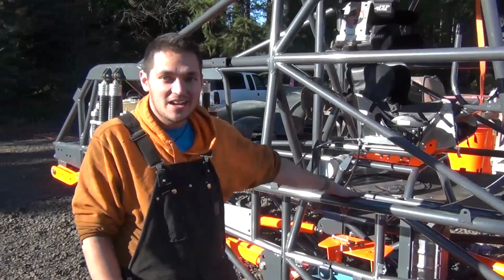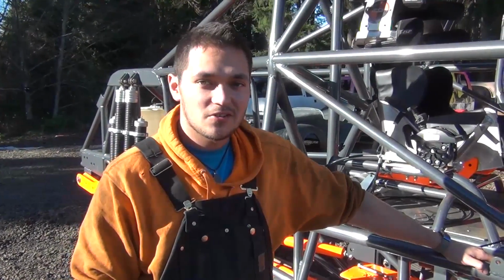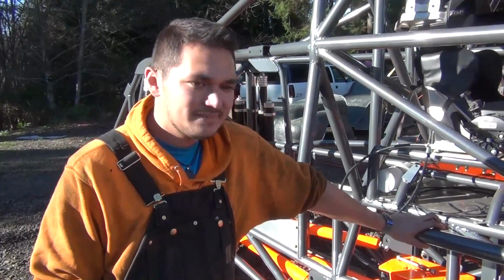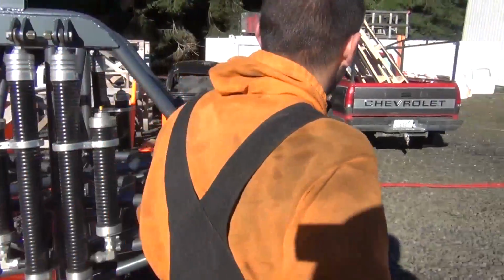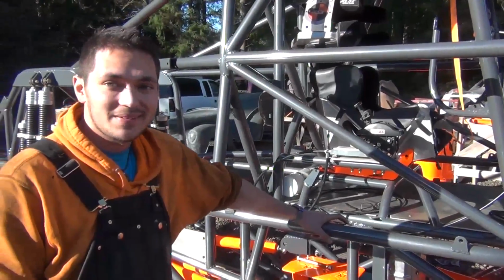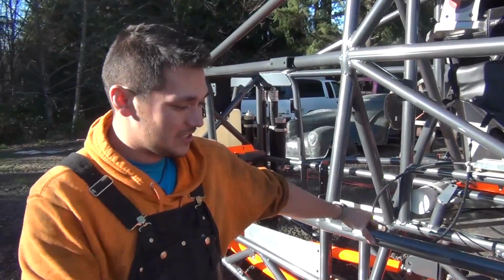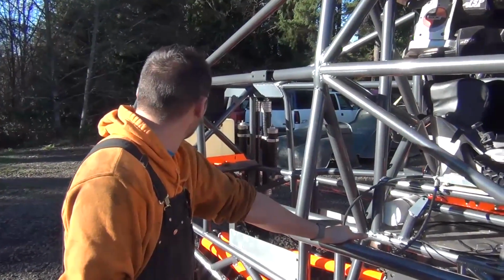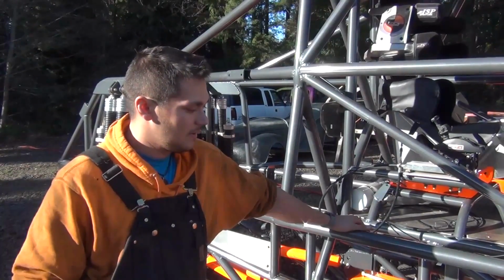Crash Test Motorsports-Dallas Glenn Rogers- Truck Build Update 2018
Feb.4 2018 Malicious Monster Truck Tour